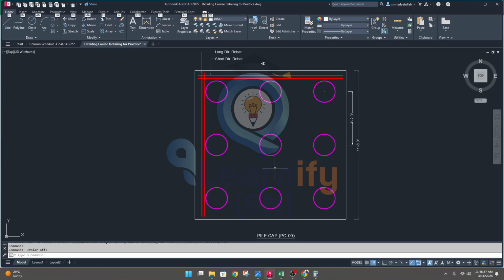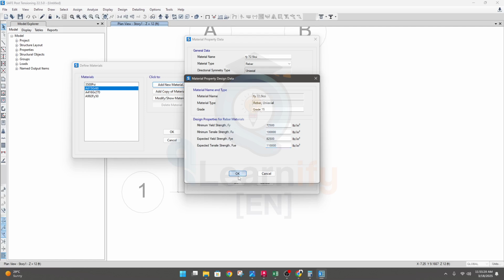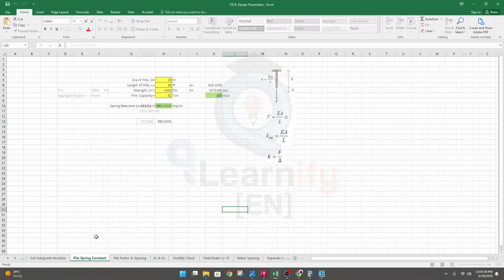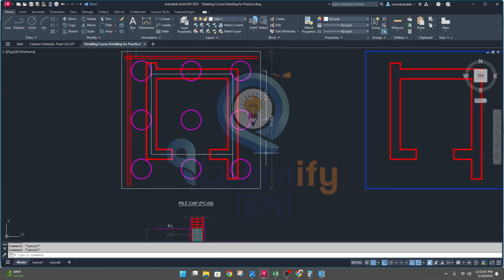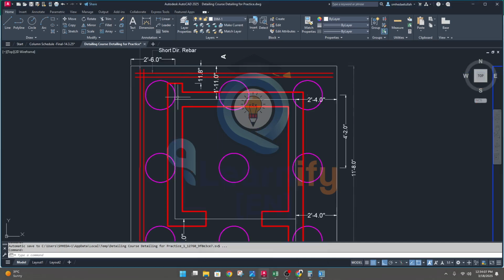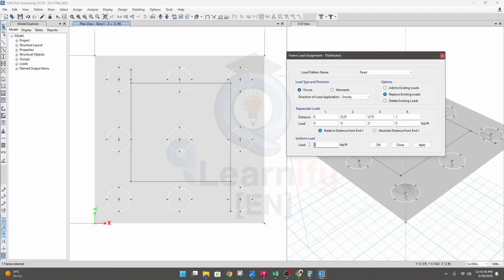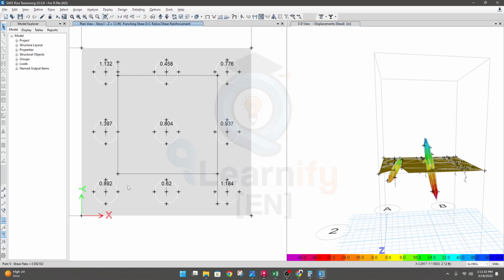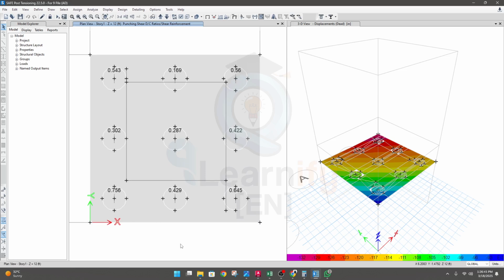CSI SAFE 2025 (v22) Tutorials for Beginners | Pile Cap Design Under Shear Wall or Lift Core | Part 2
🎓 Welcome to qLearnify (EN) – Your Ultimate Learning Hub for Engineers & Architects!

Welcome to CSI SAFE 2025 (v22) Tutorials for Beginners! In Part 1, we cover Pile Cap Design Under Shear Wall or Lift Core, including structural modeling, load application, reinforcement detailing, and analysis. This step-by-step guide is perfect for beginners and professionals looking to master foundation design using CSI SAFE v22. Watch now and learn how to design a pile cap efficiently in SAFE 2025!

🏗 Need Building Analysis & Structural Design Services?
Connect with "Architecture & Structure Ltd" for professional architectural and structural solutions.
Let’s bring your project to life with expert engineering! 🚀

🚀 Meet the Minds Behind qLearnify!

👷‍♂️ Engr. SM Hedaetullah – Founder & CEO, qLearnify
👷‍♀️ Engr. NJ Disha – Co-Founder & CFO, qLearnify

🔹 Empowering Civil Engineers & Architects with top-notch training and courses!

⚠️ Important Note: This channel does not promote or encourage illegal activities.

📩 Copyright Concerns?